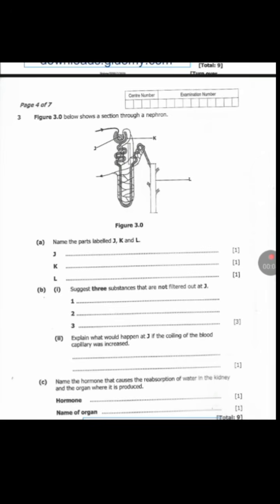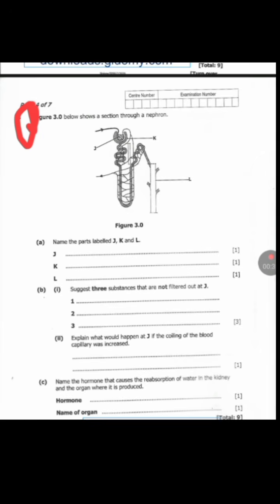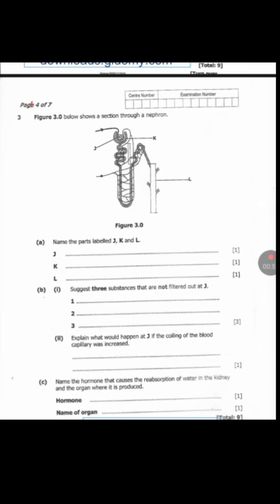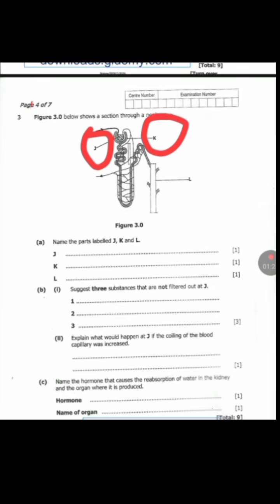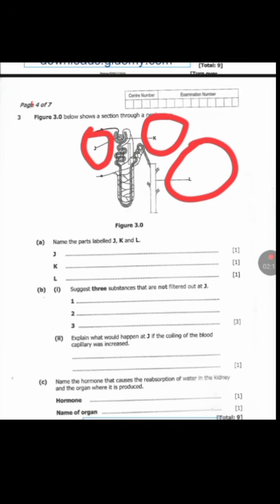Biology: Excretion 2020 GCE